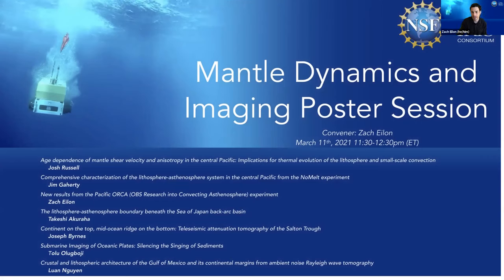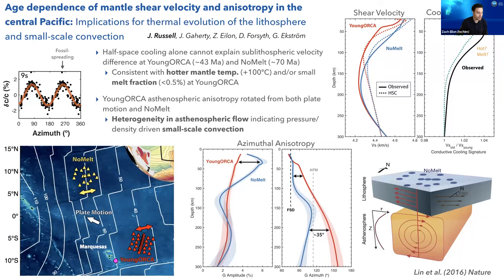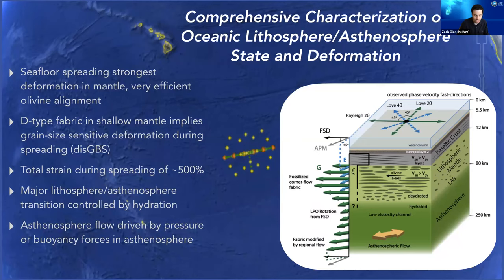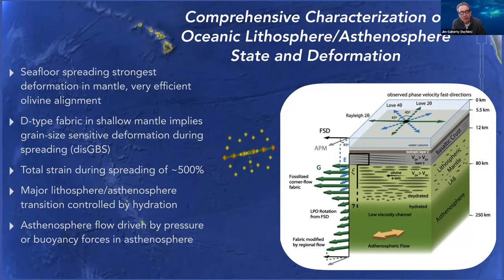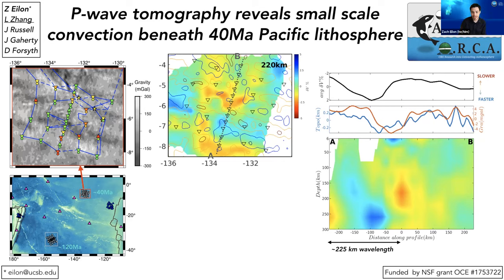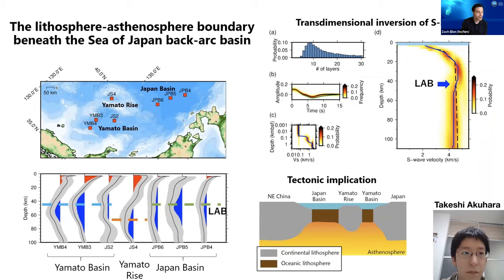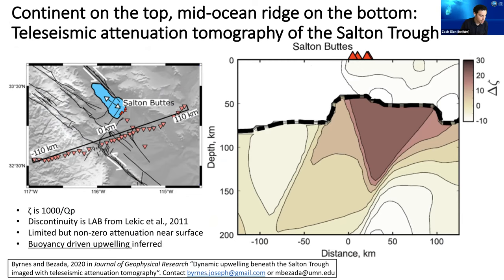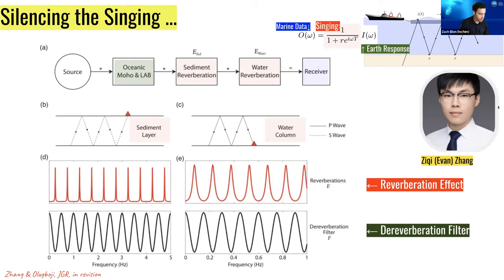Marine Seismology Symposium - Mantle Dynamics and Imaging Poster Session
Poster Order: Josh Russell, Jim Gaherty, Zach Eilon, Takeshi Akuraha, Joseph Byrnes, Tolu Olugboji, Luan Nguyen

The Marine Seismology Symposium was held virtually over two weeks, March 8-19, 2021